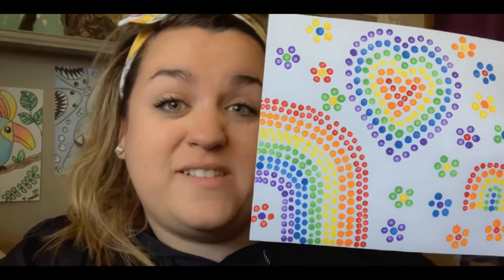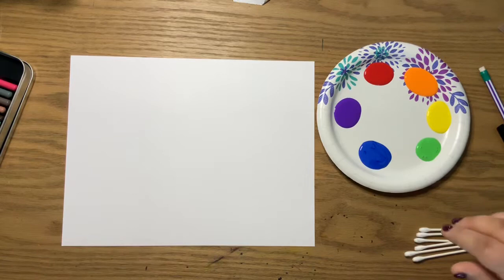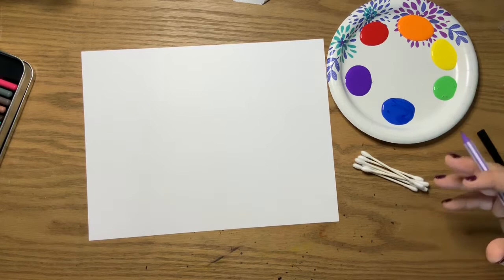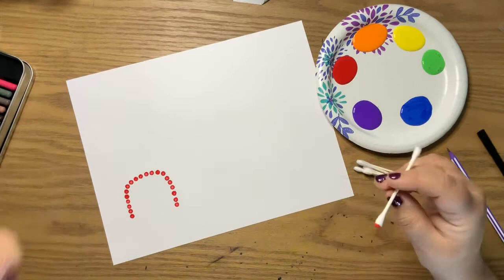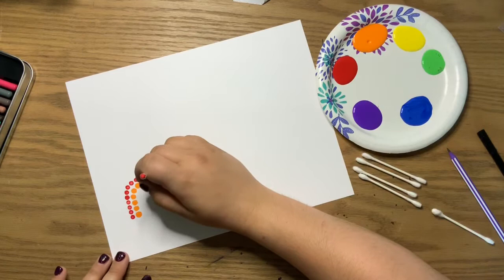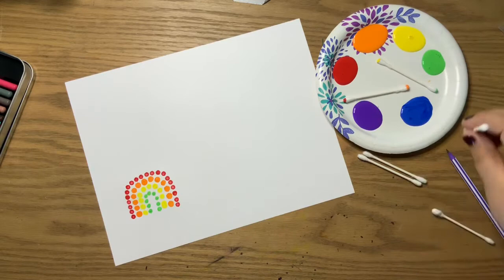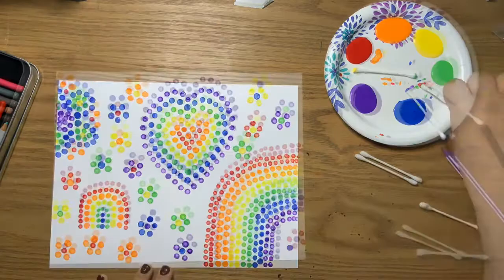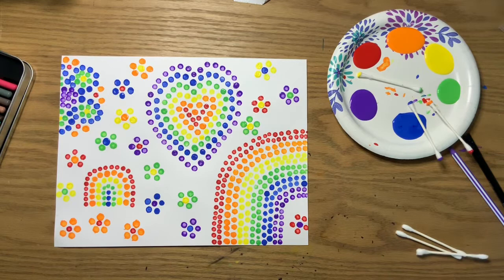How to Q-tip paint! 🖌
Ever wanted to paint with something other than a paint brush? A-Tip painting is so fun and can be done by all ages!